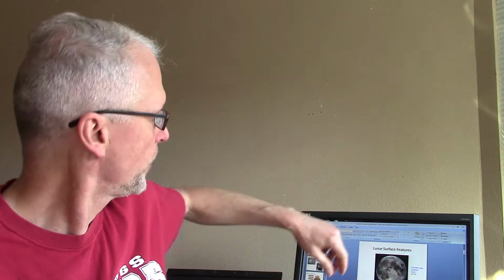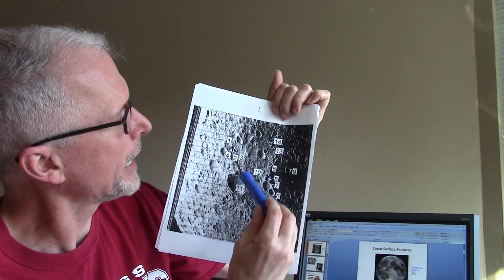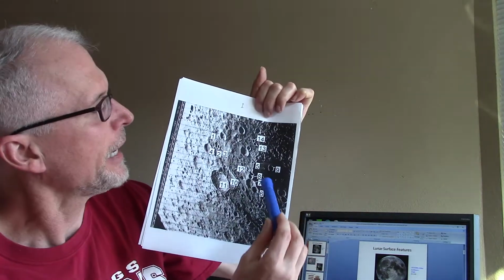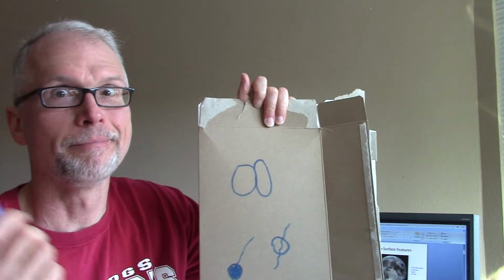Lunar Features Part 2